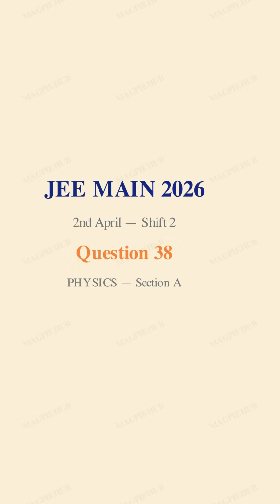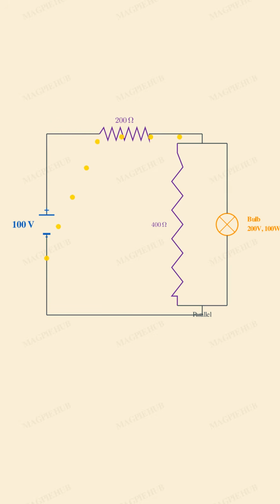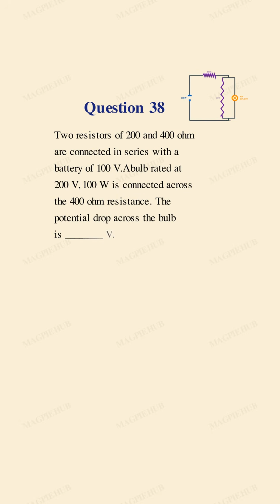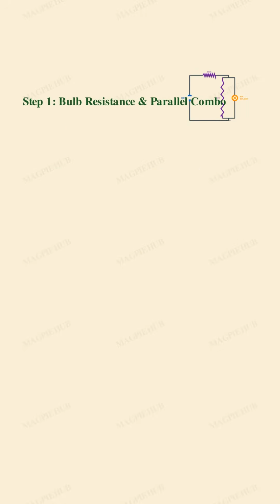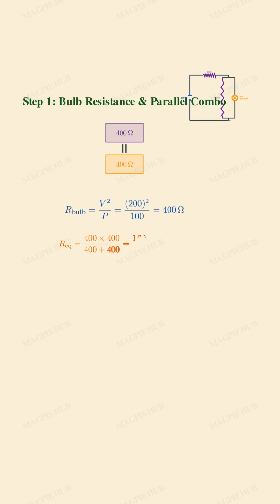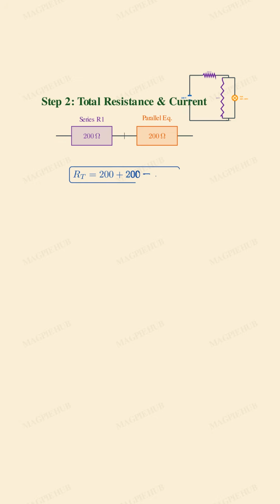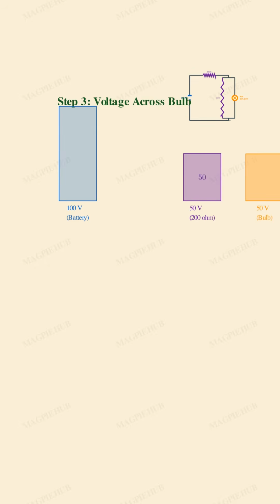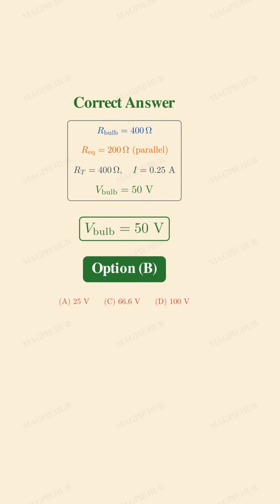JEE MAIN 2026 Physics Q38 Circuit Bulb Potential 2-Apr-shift-2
In this video, we solve JEE MAIN 2nd Apr 2026 Shift 2 Physics Q38 on DC Circuits and voltmeter reading.
Topics Covered:
- Ideal voltmeter (infinite resistance)
- Potential difference in a circuit
- Kirchhoff's laws application
- Voltage division in resistor networks
Question: Find the potential across an ideal voltmeter connected in a circuit.
Option (A) 25 V - INCORRECT Option (B) 50 V - CORRECT Option (C) 75 V - INCORRECT Option (D) 100 V - INCORRECT
Correct Answer: (B) 50 V
JEE MAIN 2026 | Physics | Current Electricity | Circuits